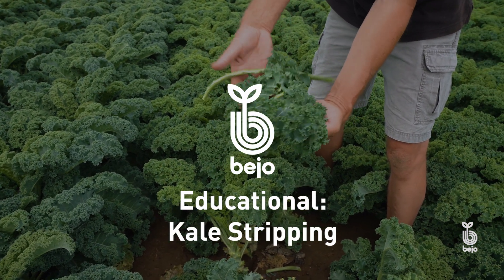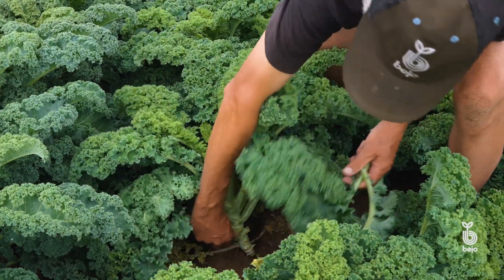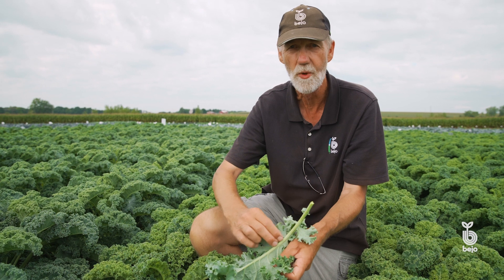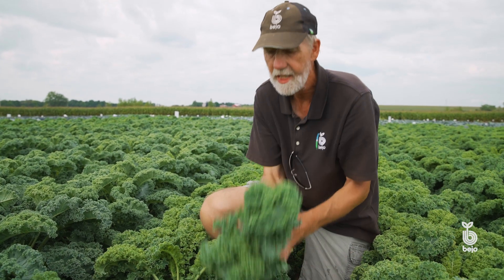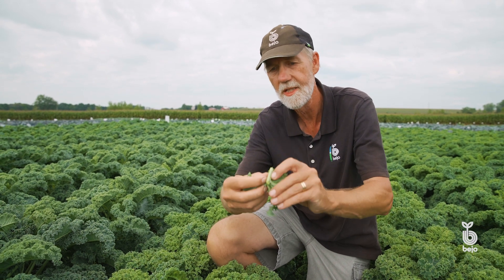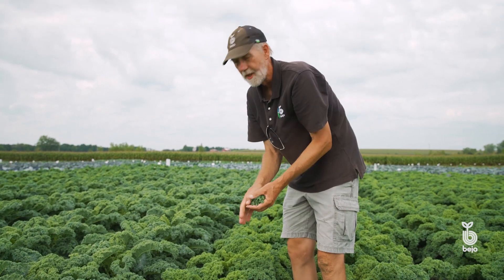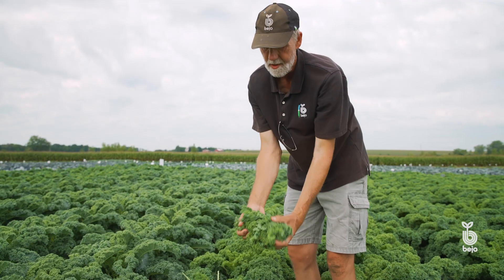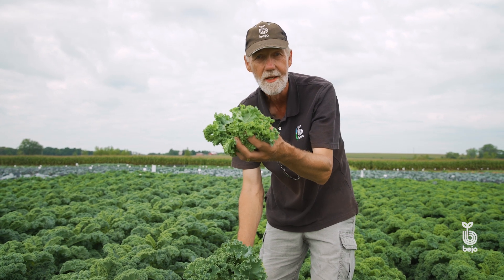Bejo USA - Kale Stripping